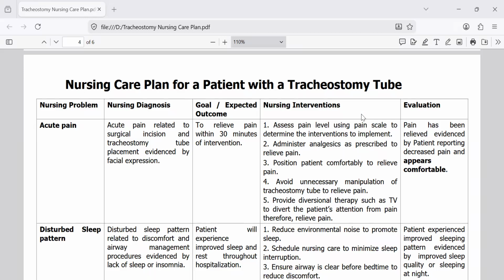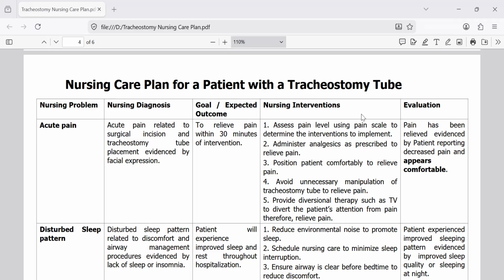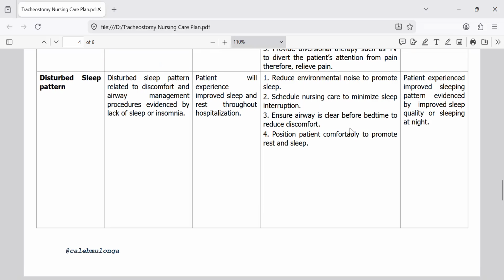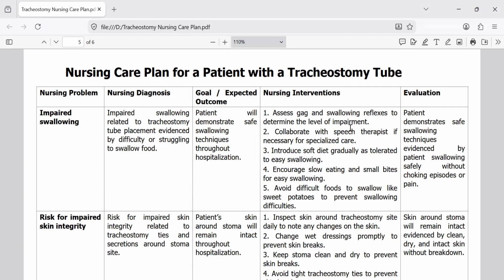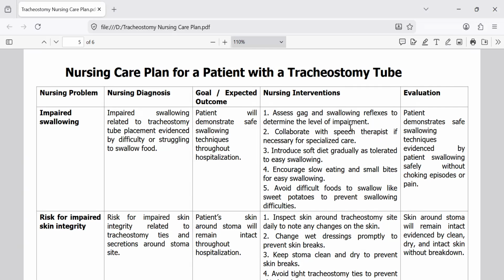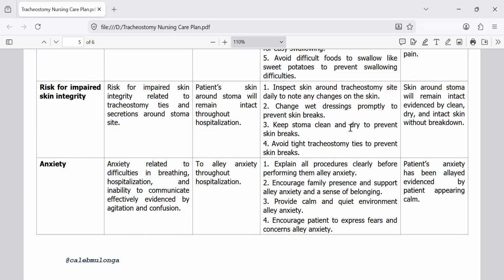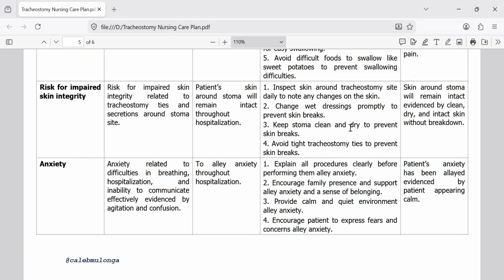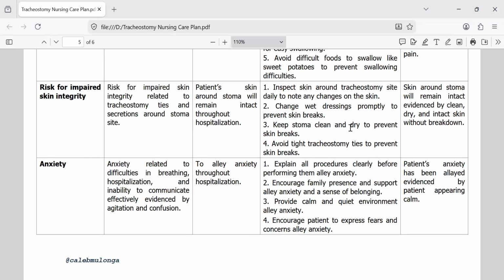Nursing Care Plan for a Patient with a Tracheostomy Tube Part II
Part 2 of the nursing care plan for a patient with a Tracheostomy tube. This video contains other problems discussed in detail. These problems are explained according to the standards set by the nursing council.  @calebmulonga